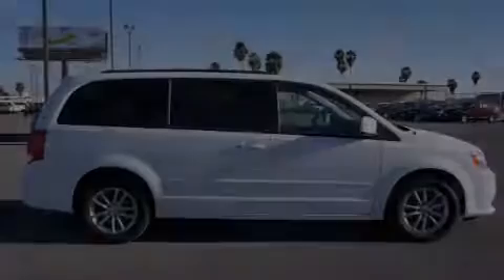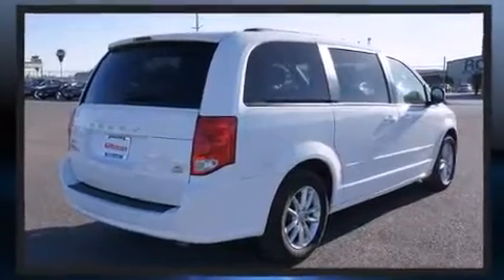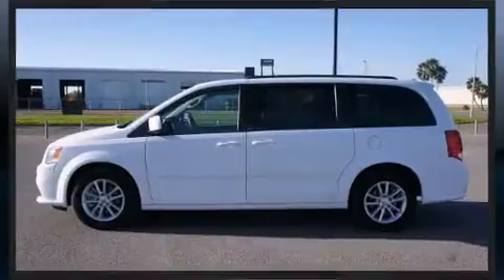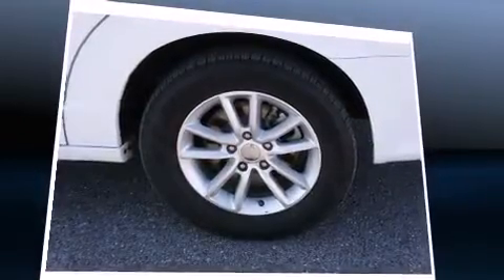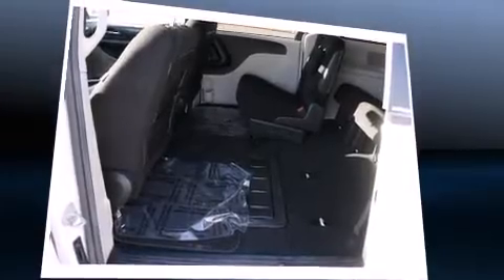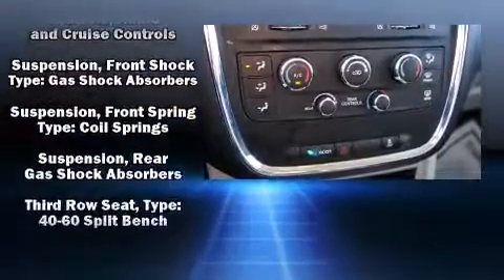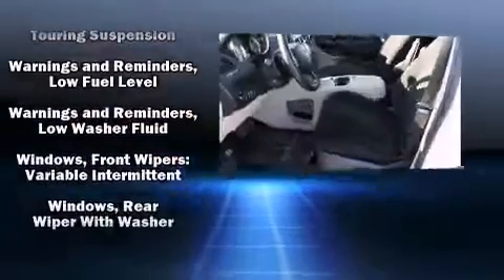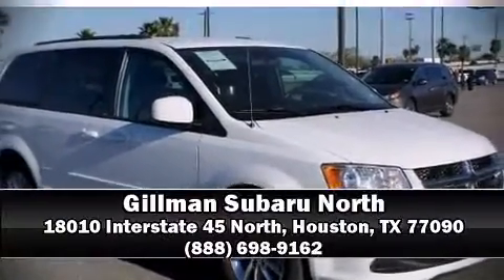2014 Dodge Grand Caravan SXT in Houston, TX 77090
Sensibility and practicality define the 2014 Dodge Grand Caravan. This 7 passenger van still has less than 35,000 miles! Smooth gearshifts are achieved thanks to the refined 6 cylinder engine, and for added security, dynamic Stability Control supplements the drivetrain. Dodge infused the interior with top shelf amenities, such as: delay-off headlights, a trip computer, an outside temperature display, tilt and telescoping steering wheel, a power rear cargo door, rear wipers, and 1-touch window functionality. Storage solutions are integrated throughout the interior, demonstrating thoughtful attention to detail. Power adjustable pedals allow the driver to optimize his or her driving position, enhancing visibility, comfort and safety. You and your passengers will enjoy the stereo system, which includes a CD player with MP3 capability, and 6 speakers, enhancing the audio experience throughout the interior. Passenger security is always assured thanks to various safety features, such as: head curtain airbags, front SIDE impact airbags, traction control, brake assist, anti-whiplash front head restraints, ignition disabling, and 4 wheel disc brakes with ABS. It also arrives with a Carfax history report, indicating just one previous owner. Our sales staff will help you find the vehicle that you've been searching for. We'd be happy to answer any questions that you may have. Stop by our dealership or give us a call for more information.